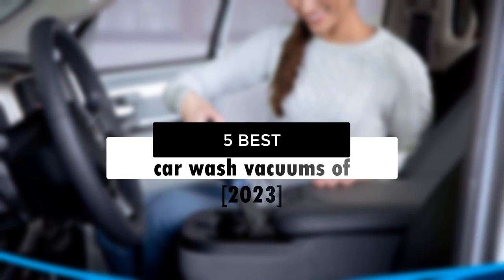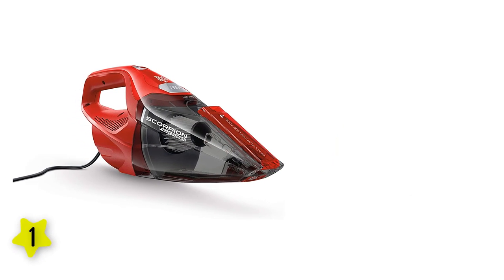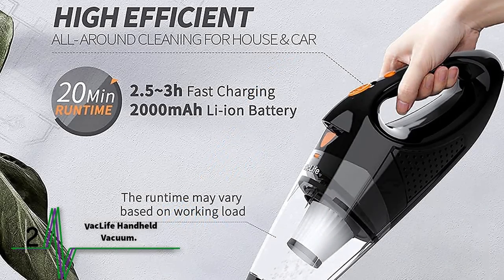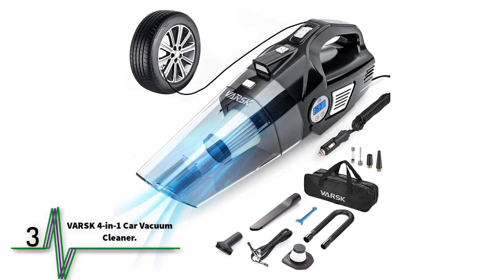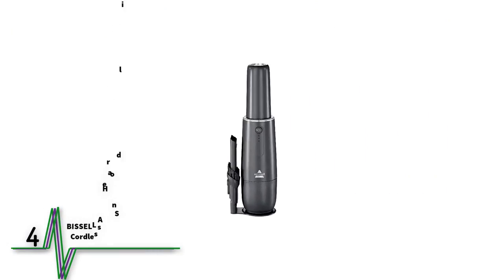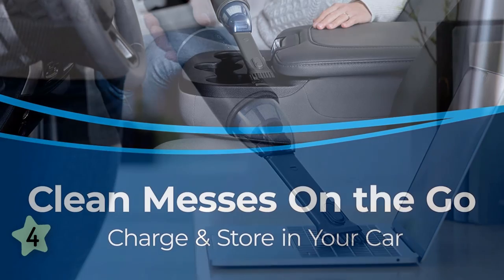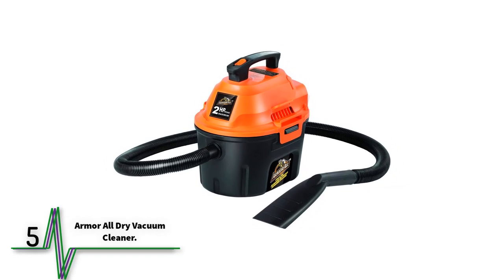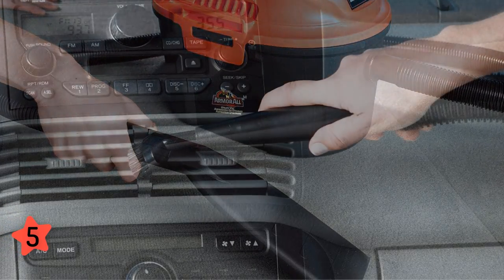5 best car wash vacuums of [2024]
LINK:
1. Dirt Devil Handheld Vacuum Cleaner. :

2.VacLife Handheld Vacuum.  :

3. VARSK 4-in-1 Car Vacuum Cleaner. :

4. BISSELL AeroSlim Handheld Vacuum. :

5. Armor All Dry Vacuum Cleaner. :